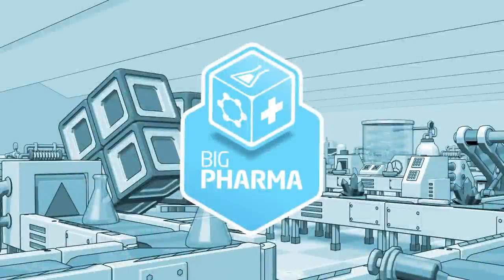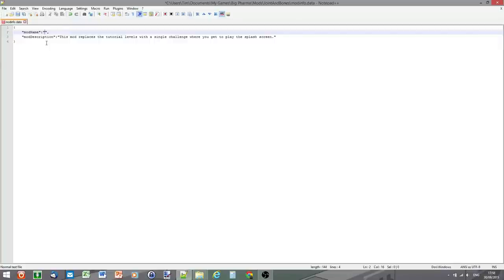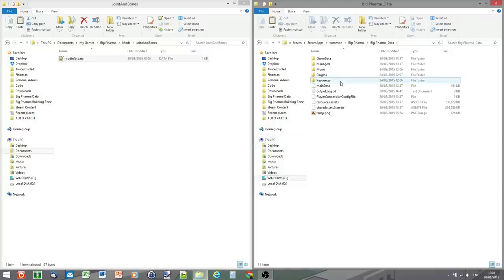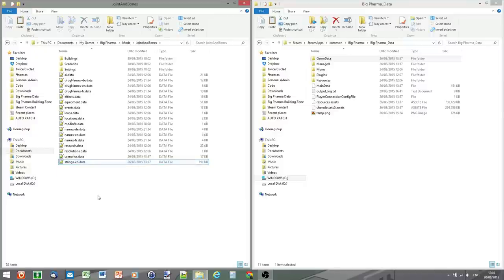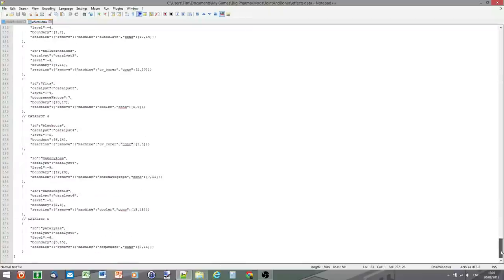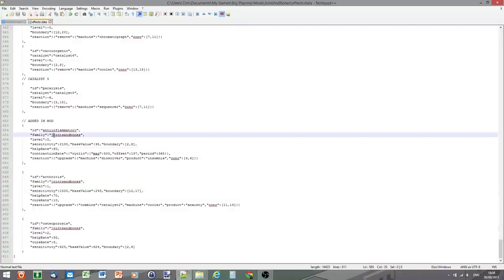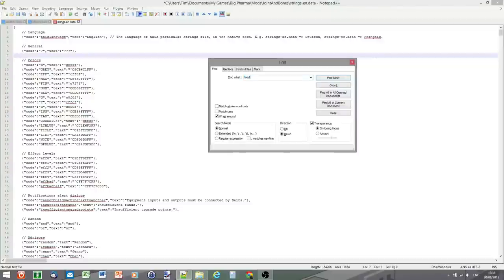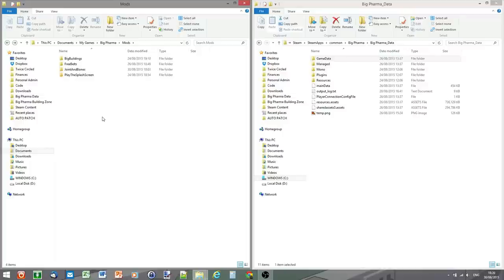Big Pharma Vlog #23 - Modding in new cures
Episode 23 of the official Big Pharma video blog.

In this episode I show you the process of modding in a new cure family called Joints and Bones.

Big Pharma is a tycoon, management simulation game for PC all about running your own pharmaceutical company.